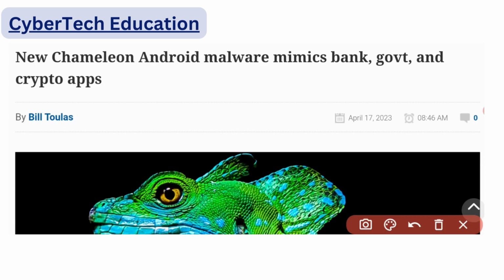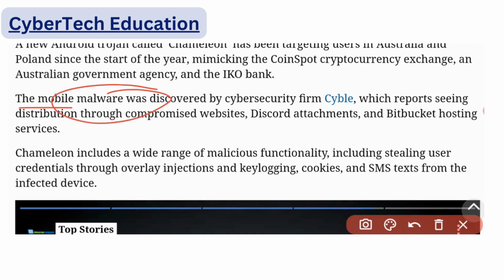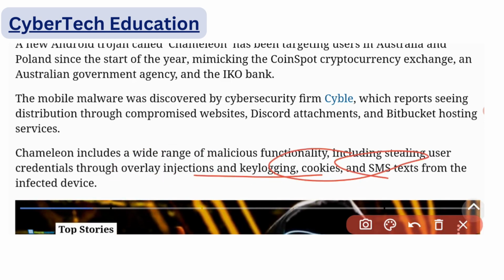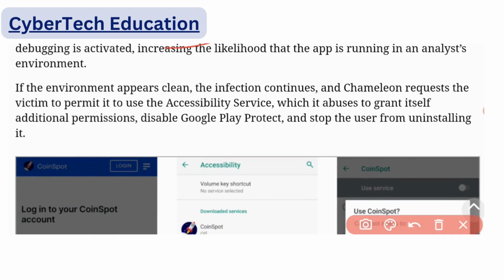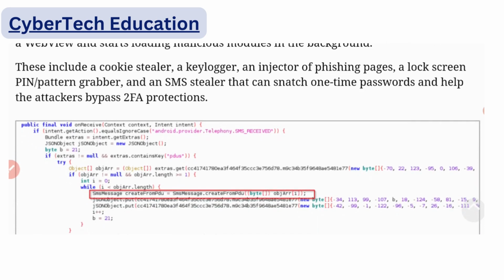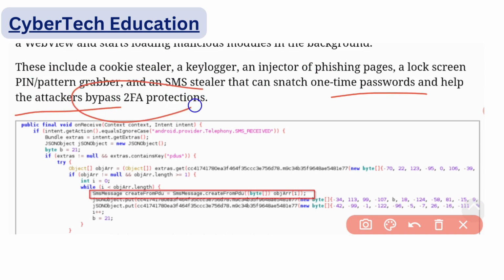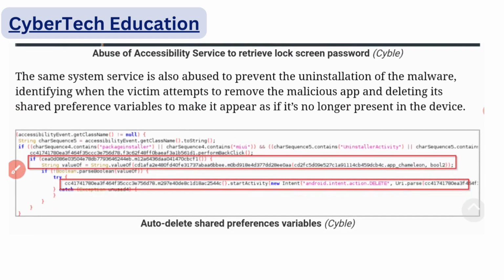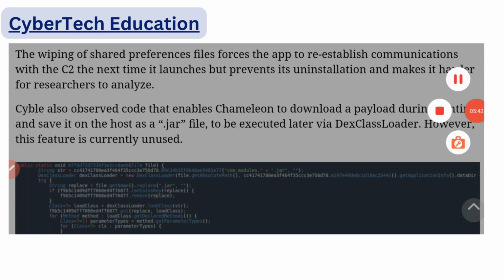New Chameleon Android Malware Mimics Banking, Government, and Crypto Apps